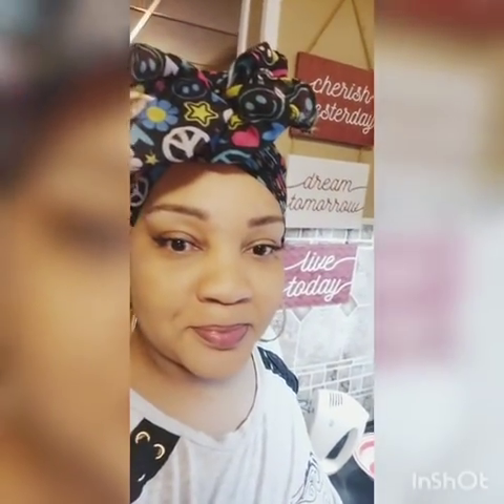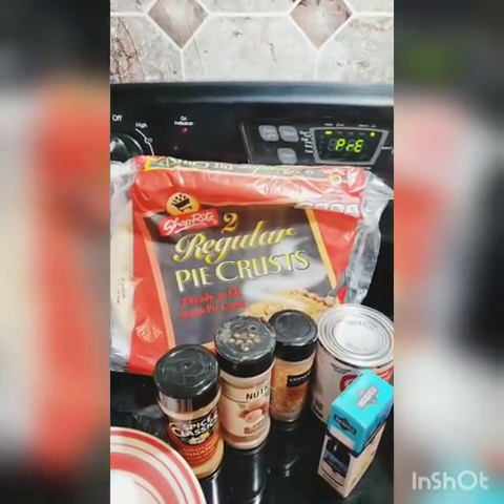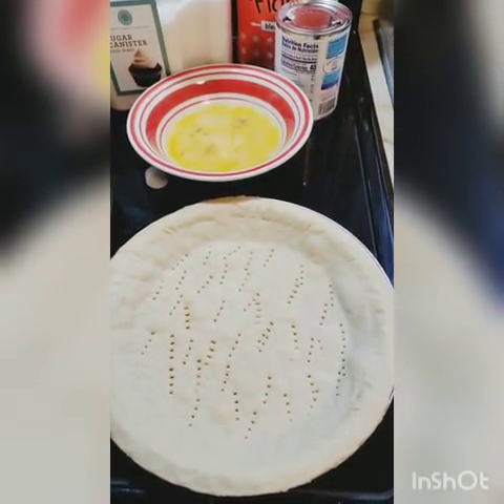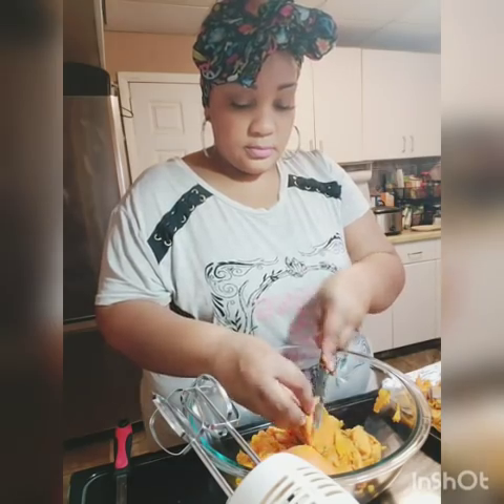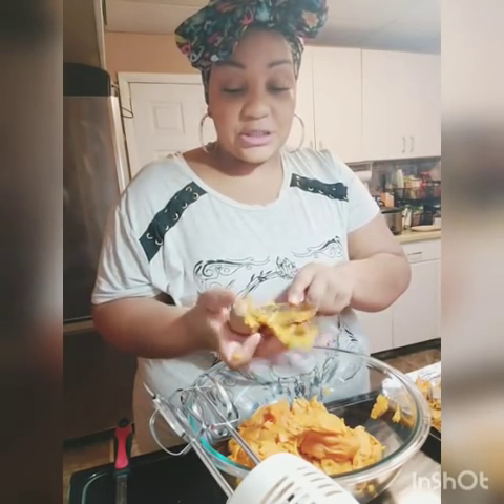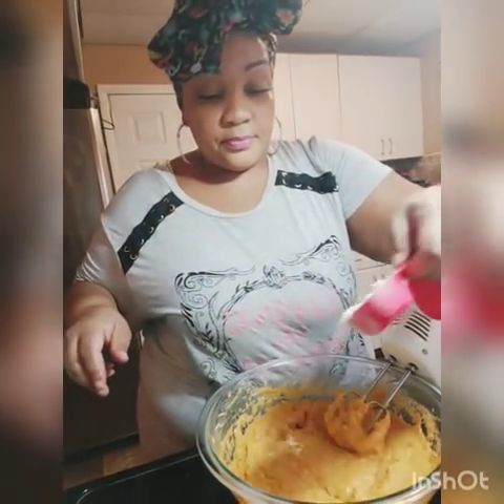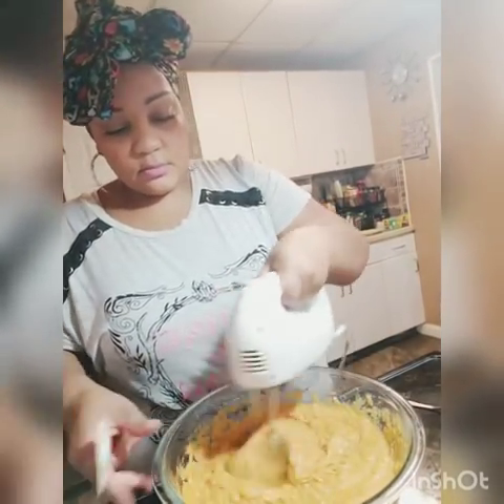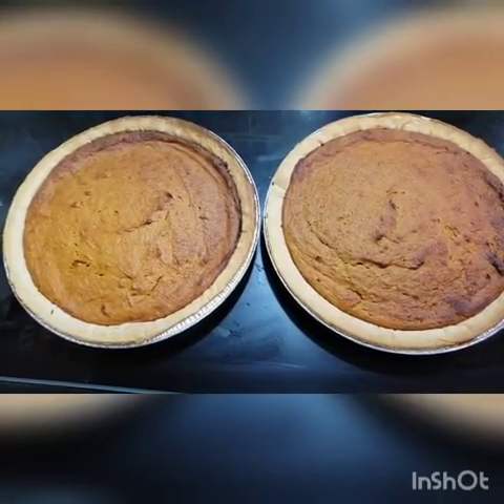Homemade Sweet Potatoe Pie from Start-Finish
This is a recipe I learned from a Southern OG.. I don't have or follow exact measurements... my taste buds guide me. I have never had a complaint. These pies are so easy to make... I hope this helps ❤🥧.